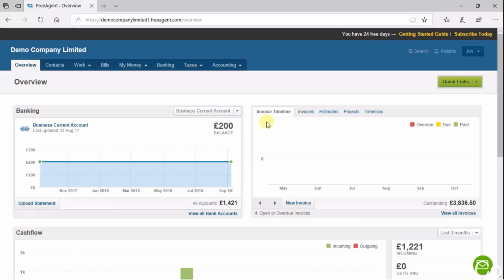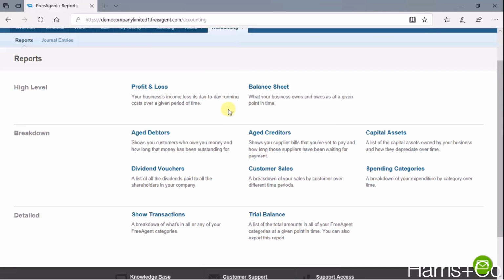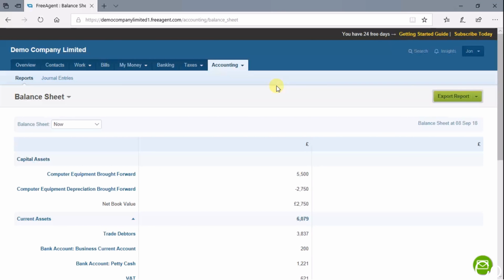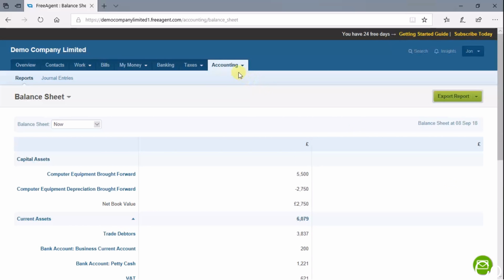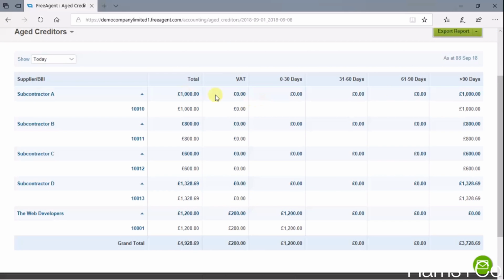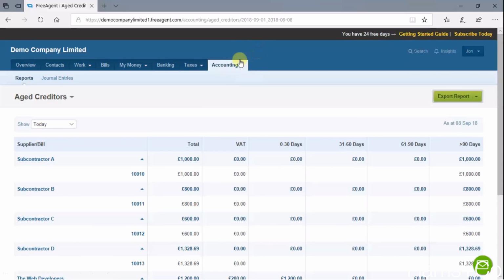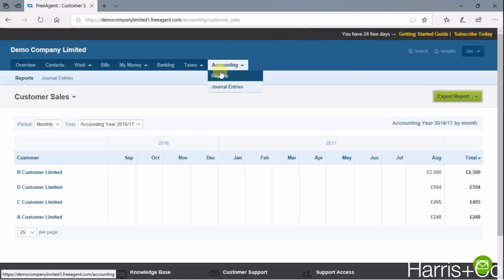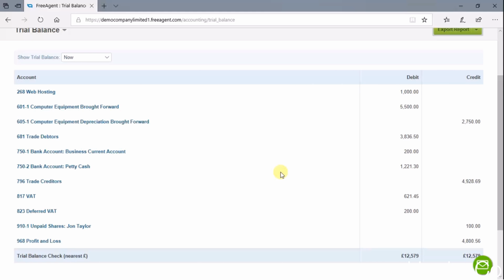FREEAGENT - Running popular reports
Training video for Freeagent to enable you to locate and run popular reports.